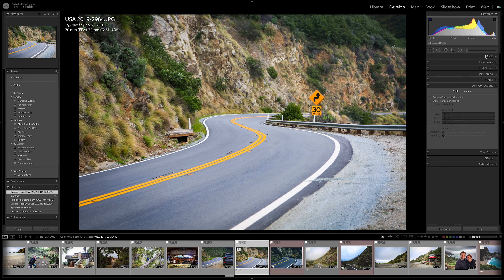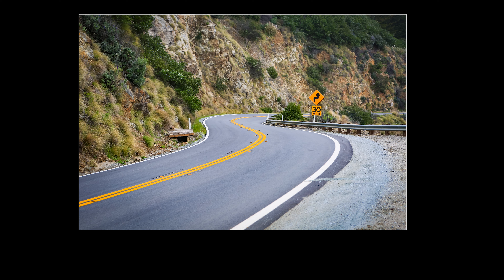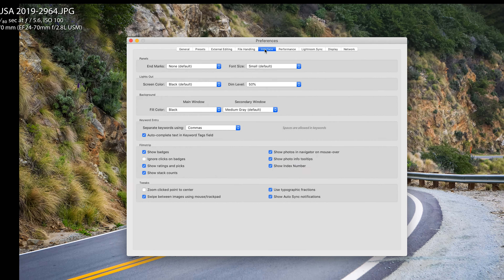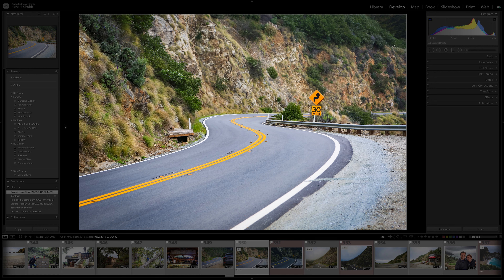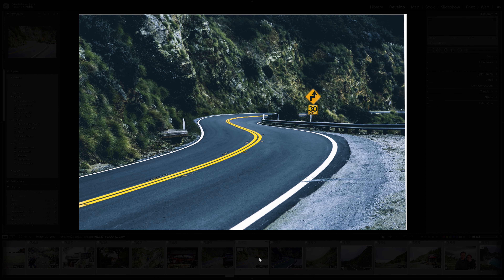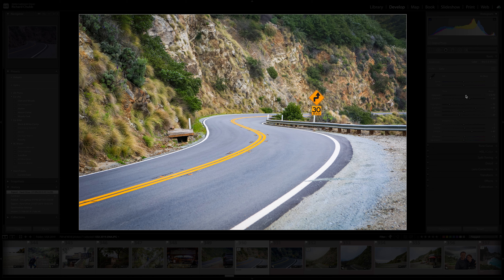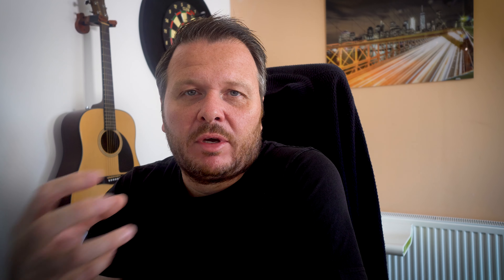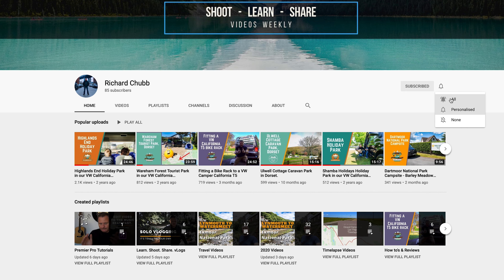Lights Out in Lightroom - Top Tip for Reviewing your Photos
Check your beautifully edited photos against a clean background in Lightroom, by using the Simple Lights Out Feature.

With a few button presses, you can view your photos against a clean, uncluttered backdrop before exporting.

Turn the lights out to view your work, here's how...

My Gear:
Canon: